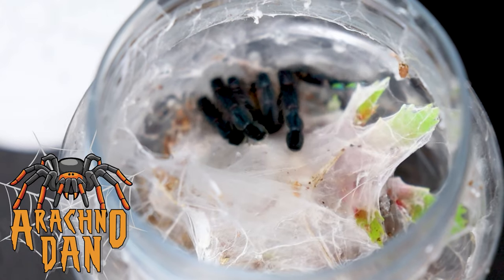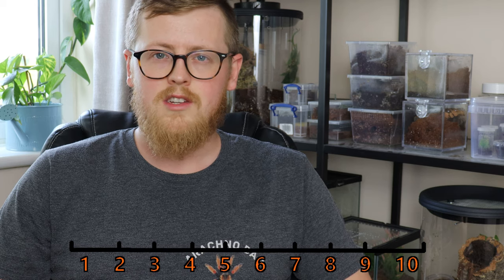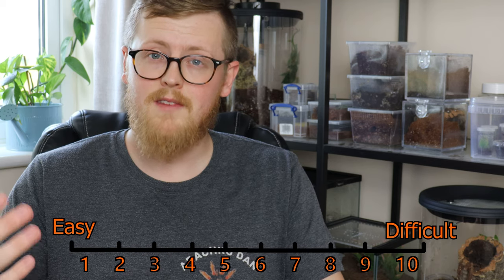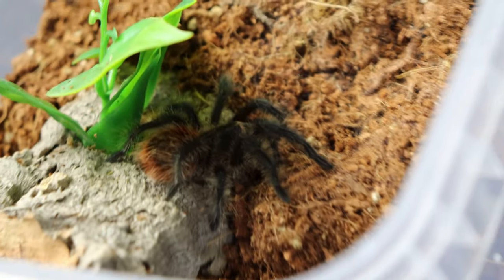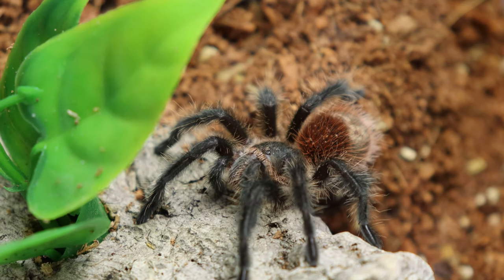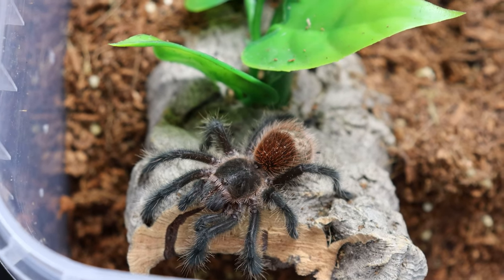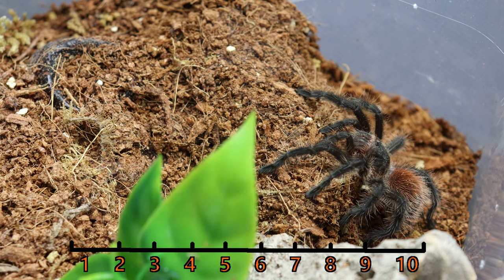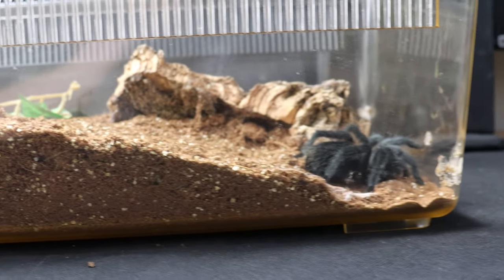Grammostola Actaeon - Showcase + Care Guide!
A short video covering what makes the grammostola actaeon one of my favourite tarantulas!
If you love feeding clips then please consider following me in TikTok where I post daily feeding clips!:

Super awesome merch and tarantula themed prints now available!